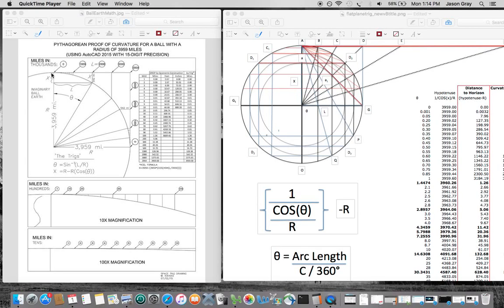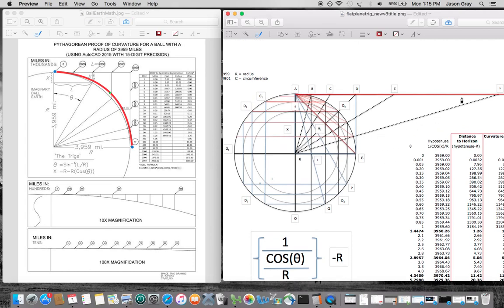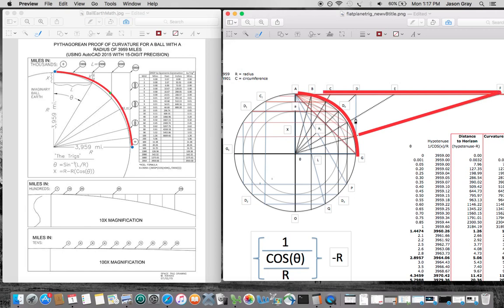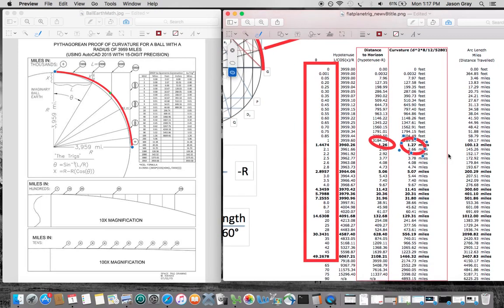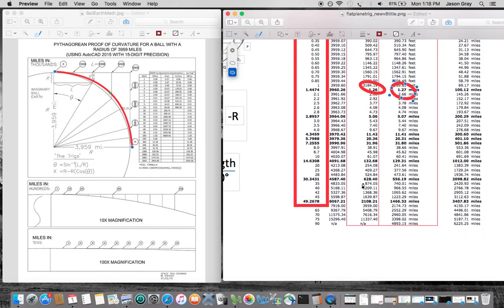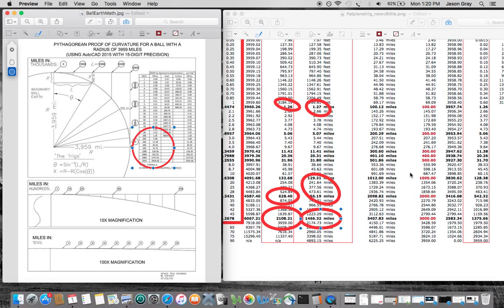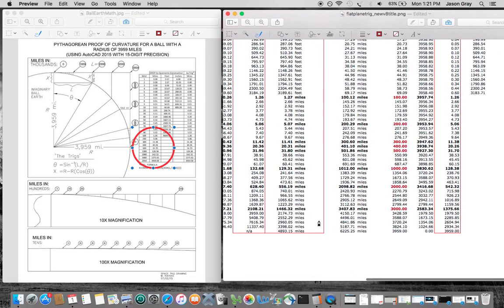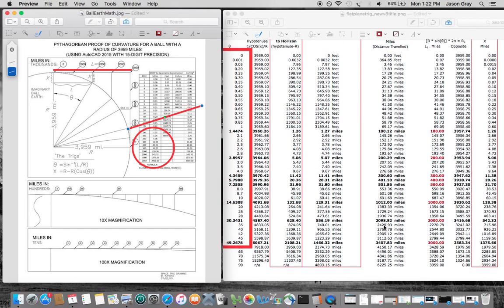Distance to Horizon on a ball - we seem to be on a Flat Earth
In this video I'm trying to explain how my concept of "distance to horizon" works.  I've worked out an equation that resolves all the current issues around curvature and the inconsistence values as the curvature increases.